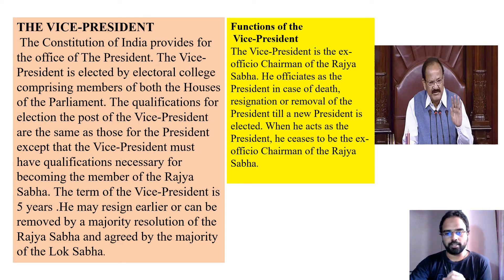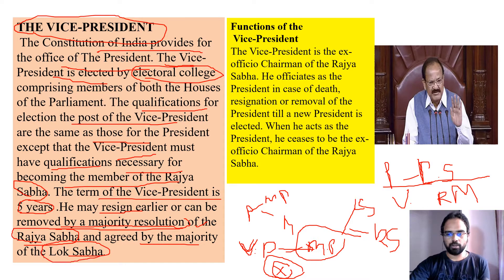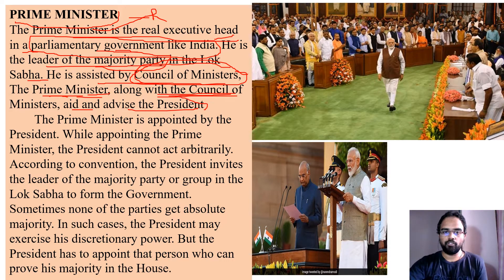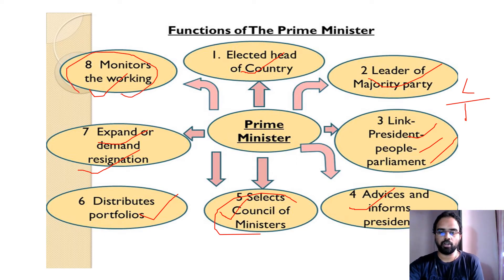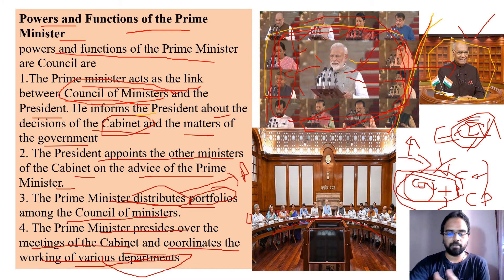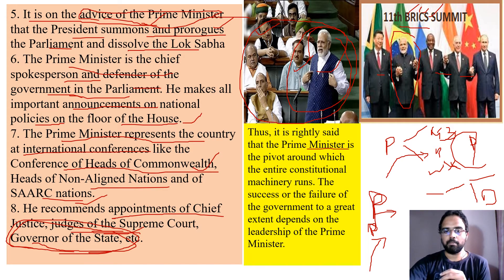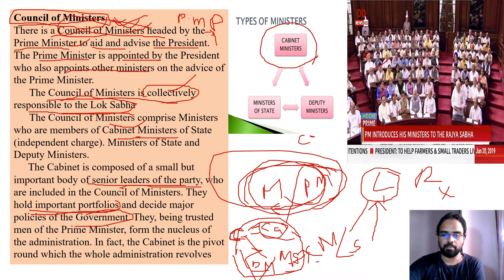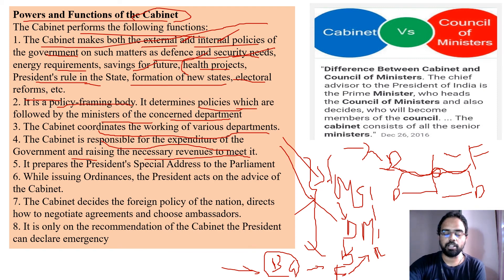Union Executive part 3 ICSE class 8 Civics